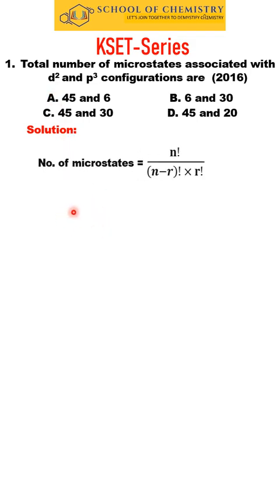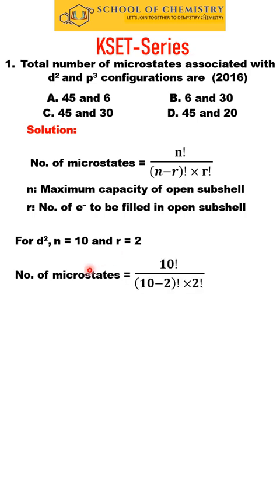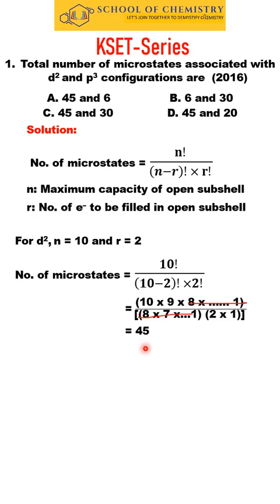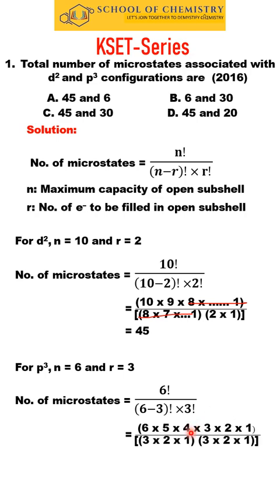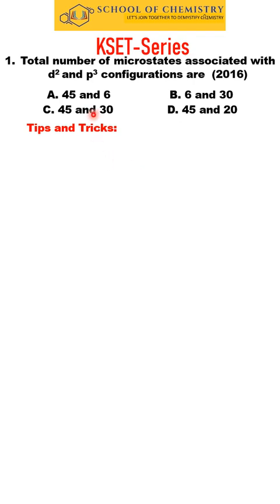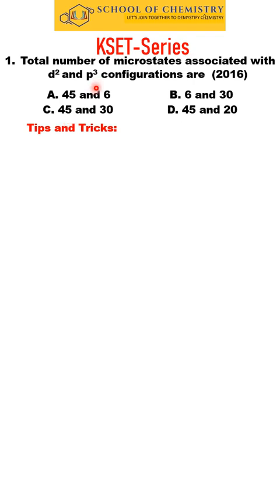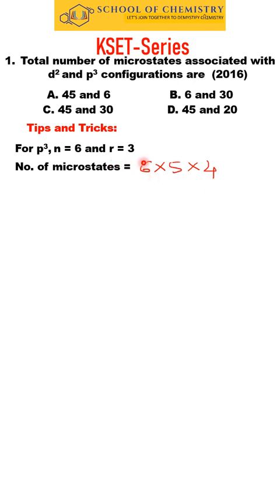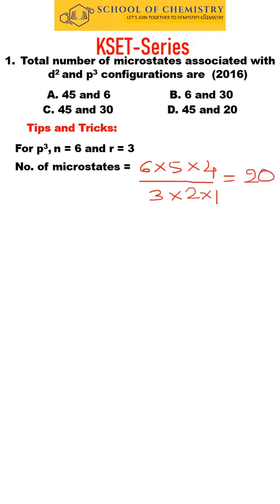Microstates of a configuration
Calculation of microstates for a given configuration